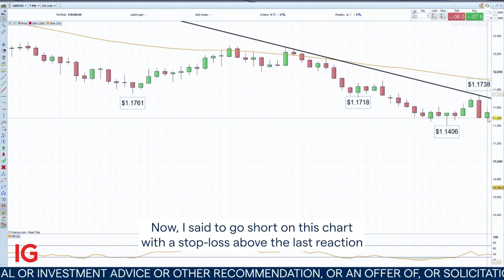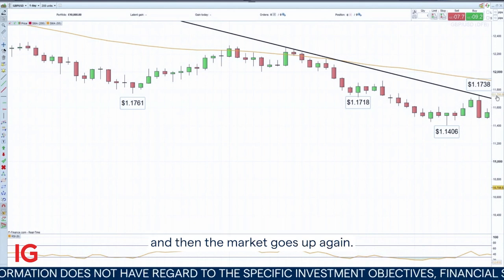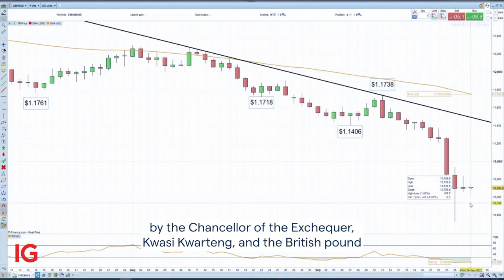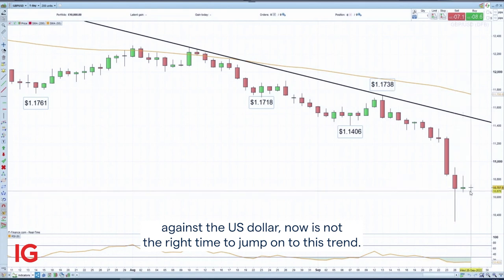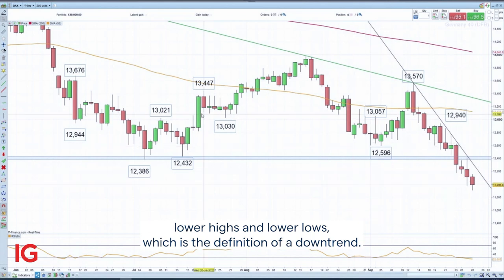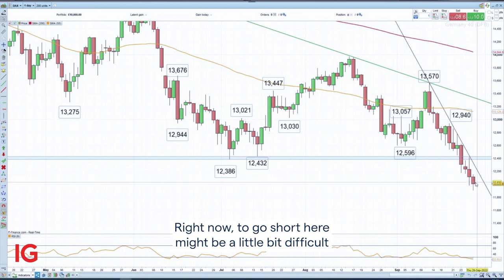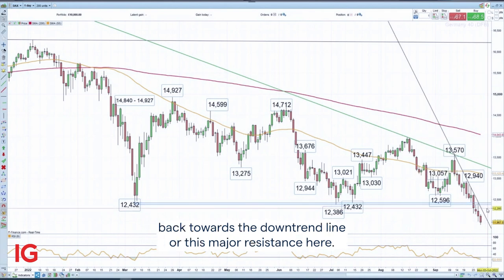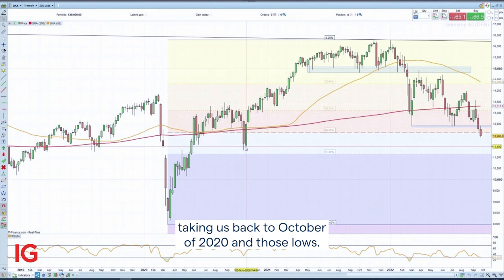Demand for solar power continues to climb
In light of an acceleration in demand for both domestic and commercial solar power capacity, IGTV’s Jeremy Naylor caught up with two people involved in the business of renewables. Jo Parker-Swift, founder and CEO of Solivus, an unlisted solar panel company, and Juliet Davenport OBE, founder and former CEO of Good Energy Group (GOOD) an AIM-listed disruptor in energy production.
Jeremy asked about the sector, the opportunities and how Solivus fits into this fast growing space.

About IG

IG MENA